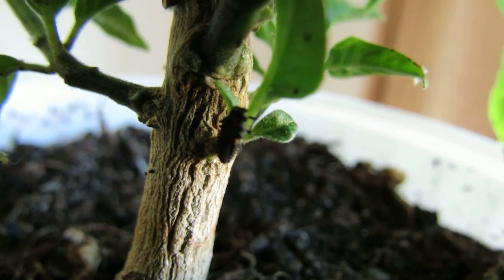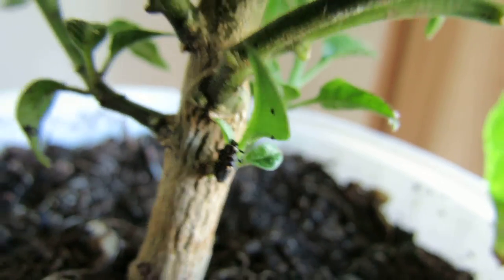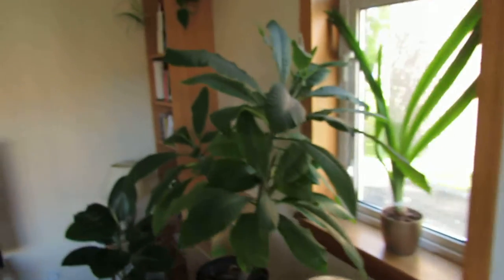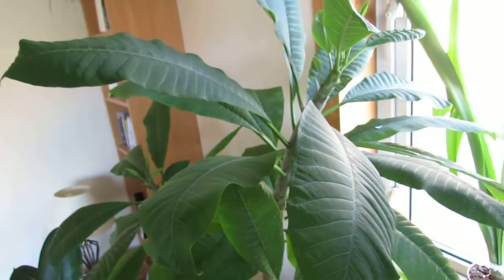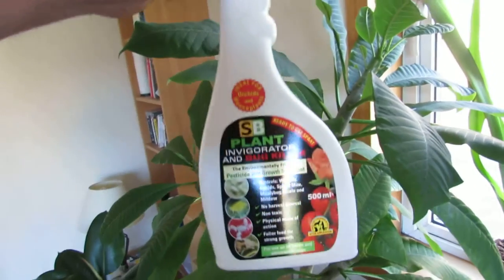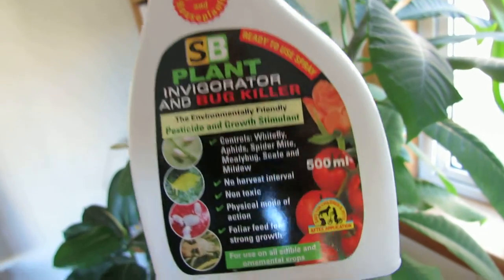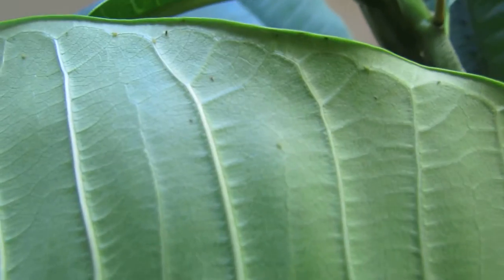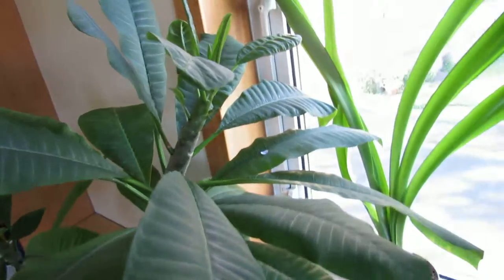Update on my aphid problem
This is my first update on the aphid infestation, Due to a bioaccumulation from a previous pesticide application, I am now using SB Plant invigorator to treat the aphid infestation.